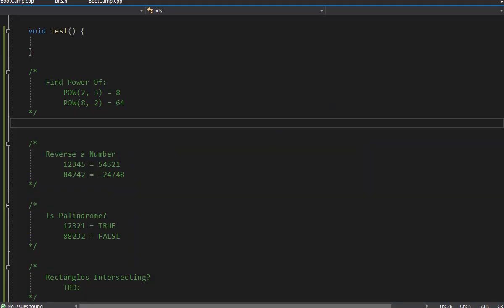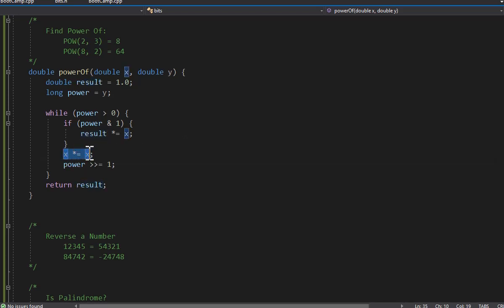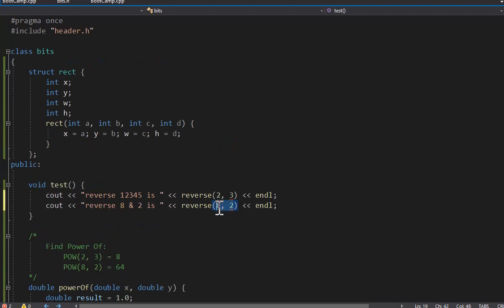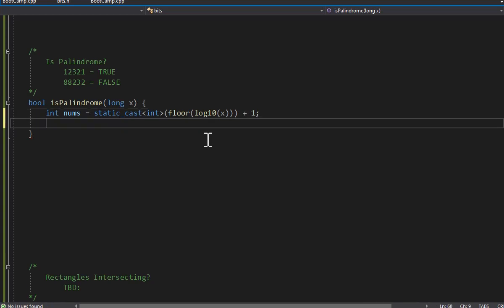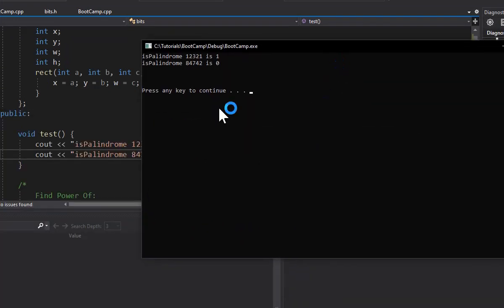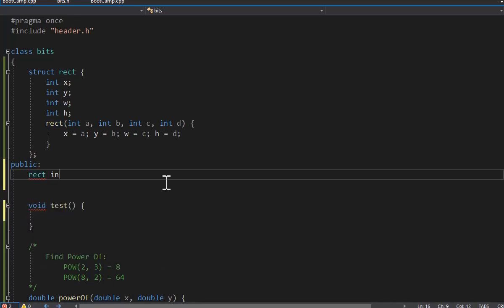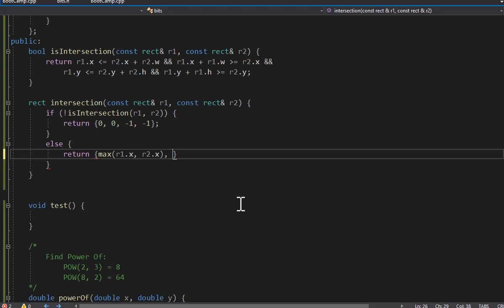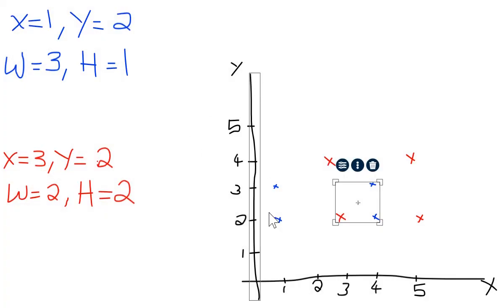Bit Manipulation 2